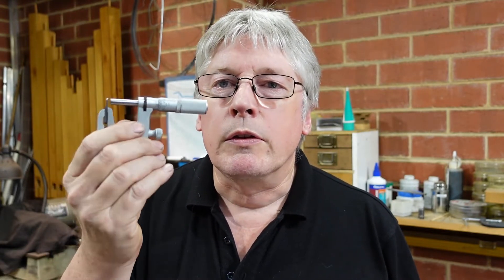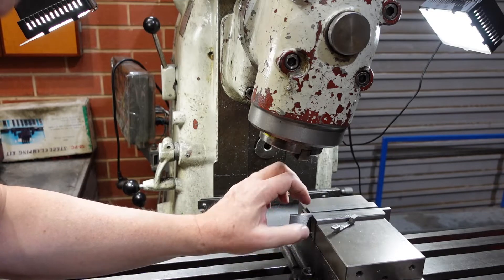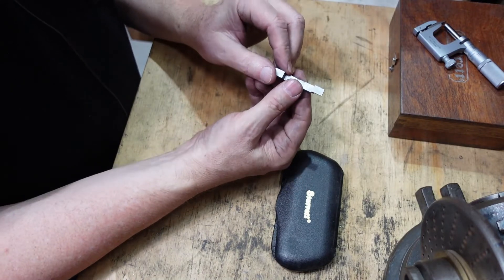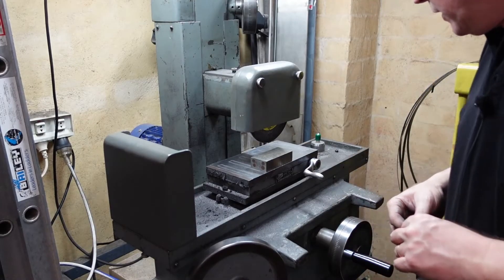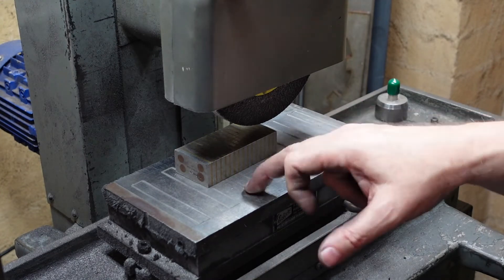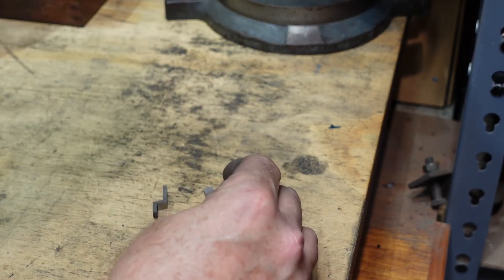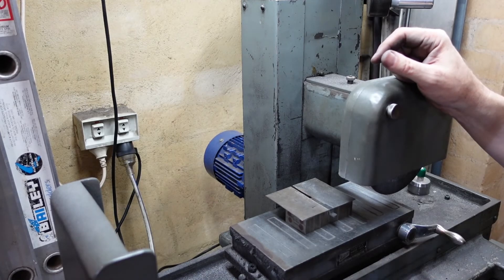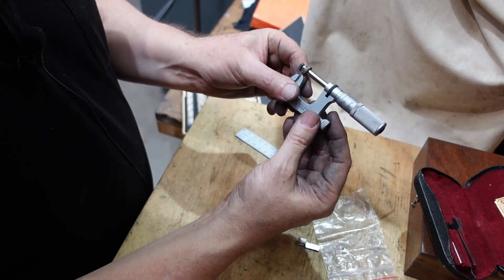Custom micrometer anvil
This clip shows the sequence for making up a stepped micrometer anvil. This piece will help me measure thicknesses when there is only a small gap for the end of the micrometer (parts in a lathe chuck with external jaws for example)